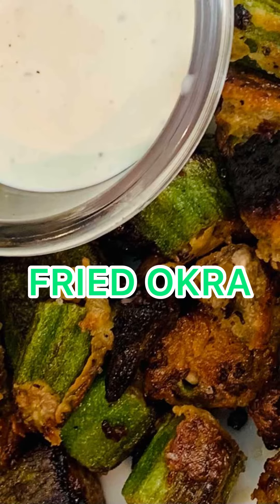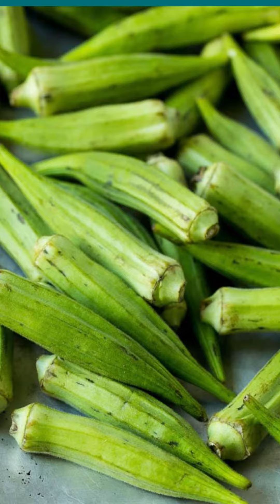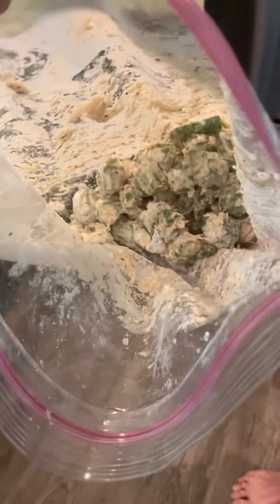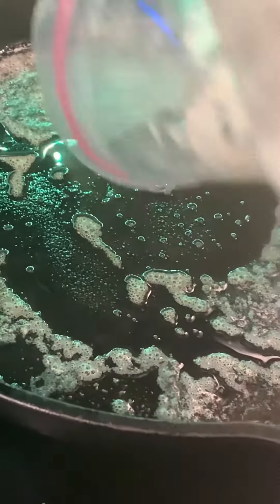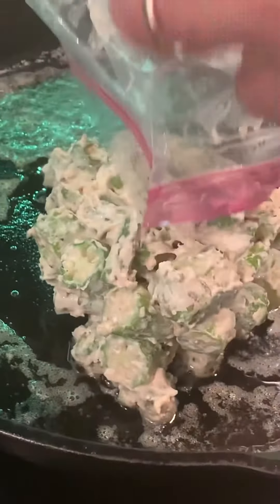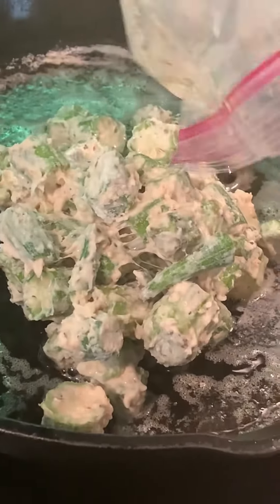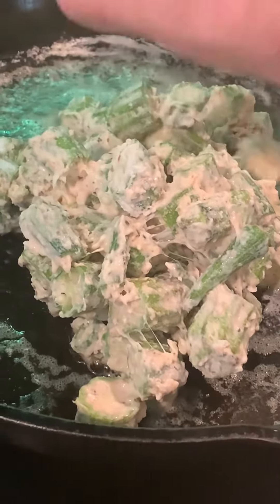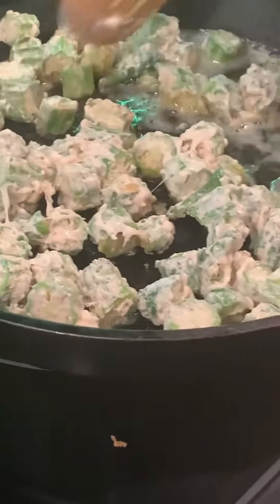Fried Okra Coated In Buttermilk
This fried okra recipe is fresh sliced okra coated in buttermilk

Ingredients

* 1 pound fresh okra pods
* 1 1/2 cups buttermilk
* 1 cup all purpose flour
* Salt taste
* oil for frying(I used avocado oil)

Instructions

cut off the stem ends and slicing it up. Next toss the sliced okra in a bowl  of buttermilk until the slices are completely coated. The buttermilk coated slices get dredged in a bowl of flour Or in a Ziploc bag., salt .The okra slices go into hot oil for a few minutes until cooked through and golden brown.
Serve them hot